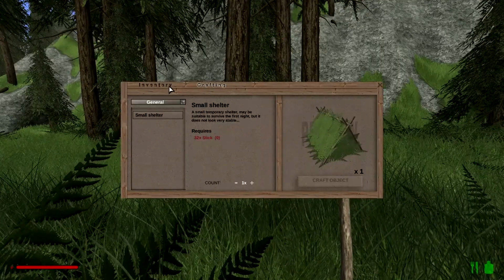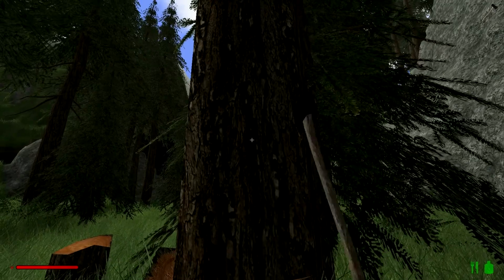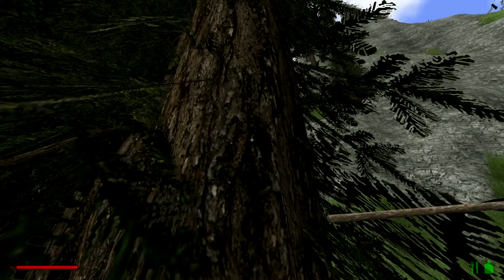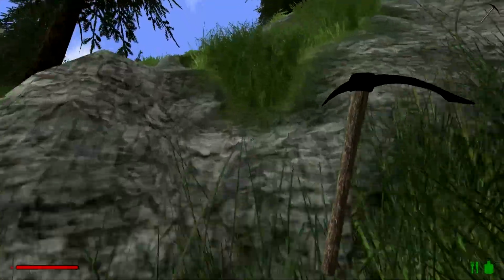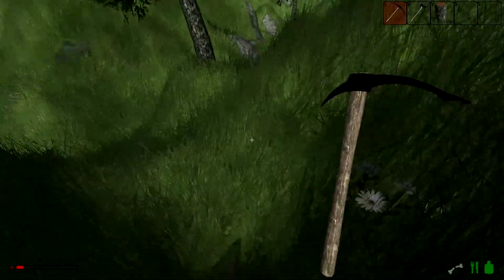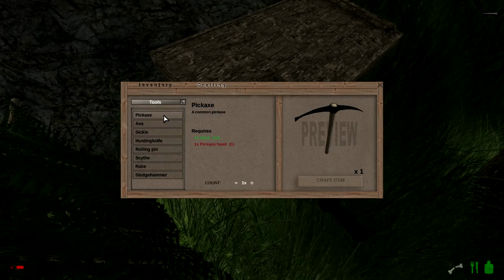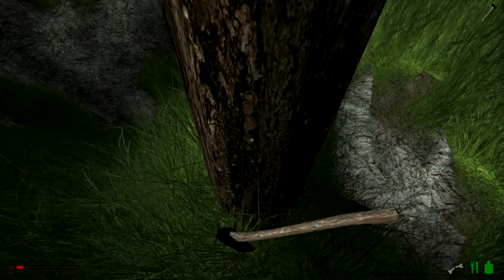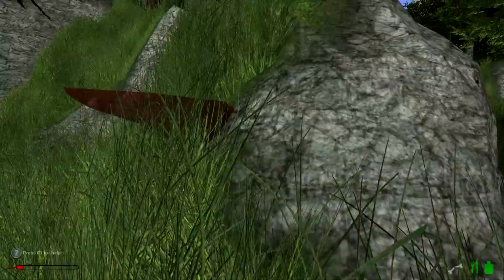Jimmy Tries.... Rising World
risingworld - Forgive the terrible intro but enjoy the rest of it as Jimmy looks at Rising World by JIW Games.

What do you think? Let me know! Also let me know if you want a more full series on this!

Thanks JIW for the copy of the game to look at!

Cheers,

Jimmy